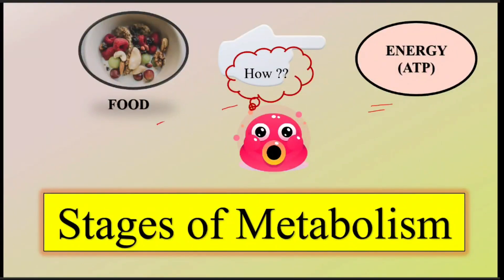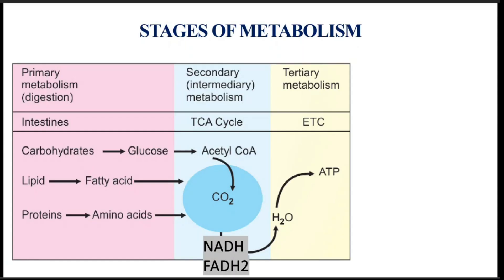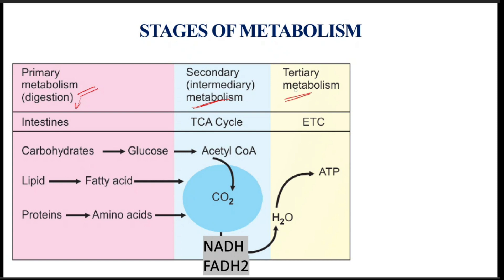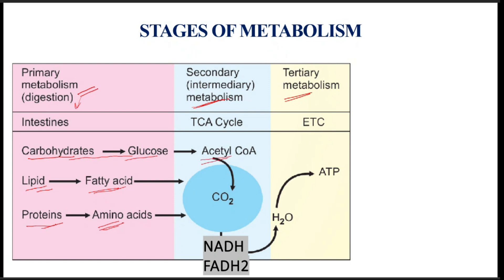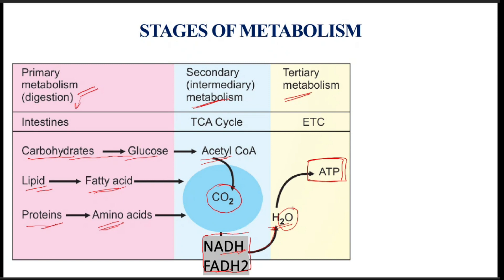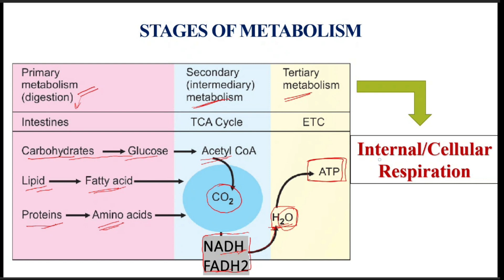How food is converted to energy? Stages of Metabolism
In this video different stages of metabolism are discussed in brief